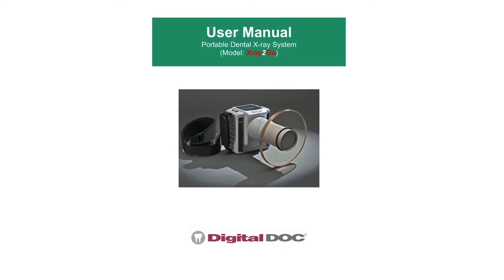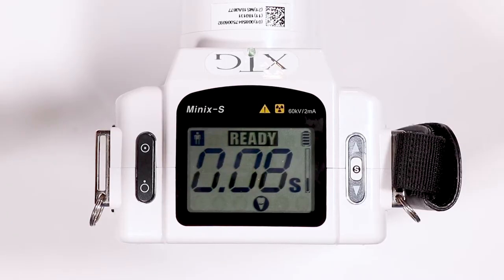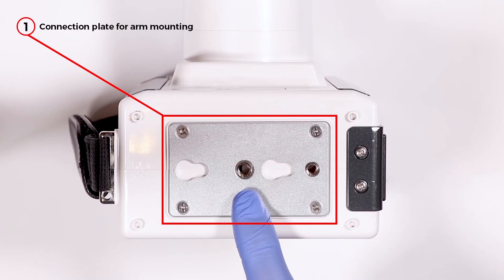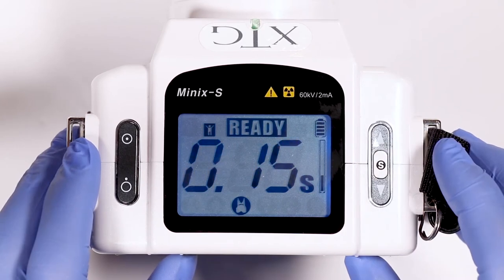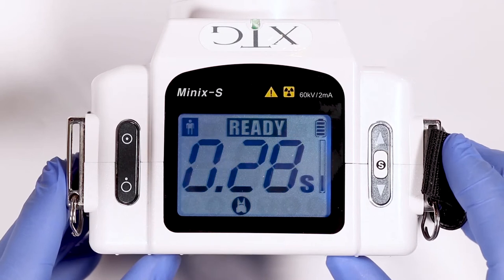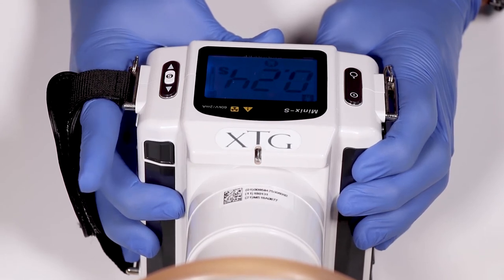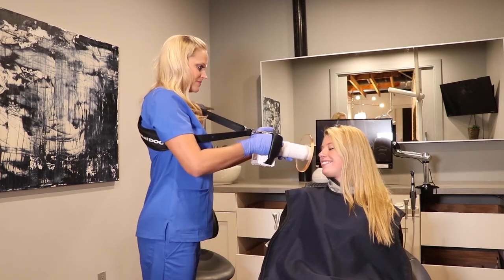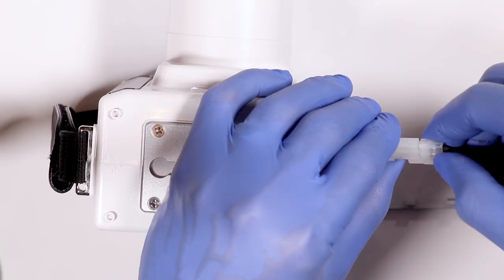Digital Doc XTG Training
SEE MORE. DO MORE.
GET YOUR PATIENTS TO SAY YES, WITH THE #1 INTRA-ORAL CAMERA IN DENTISTRY